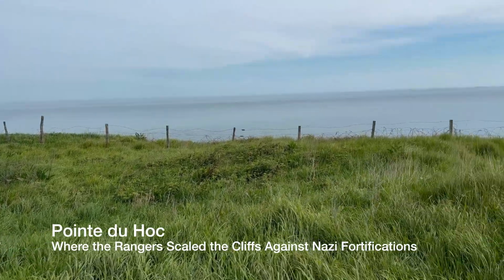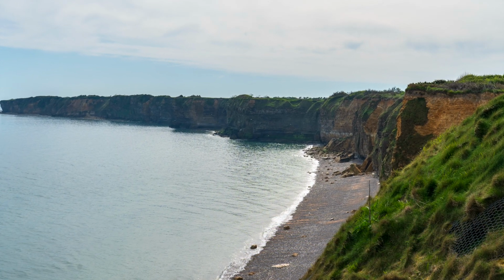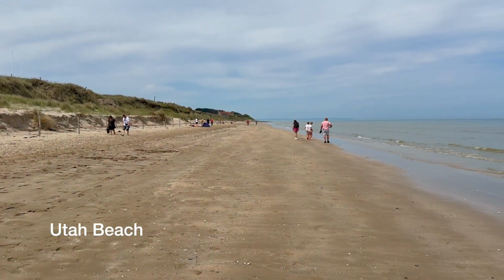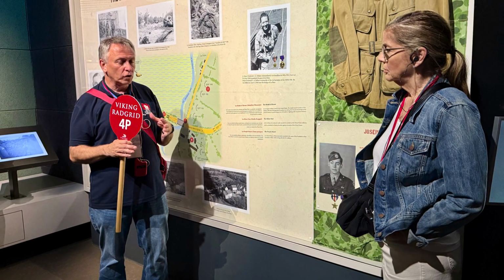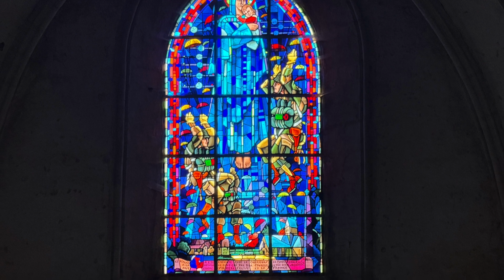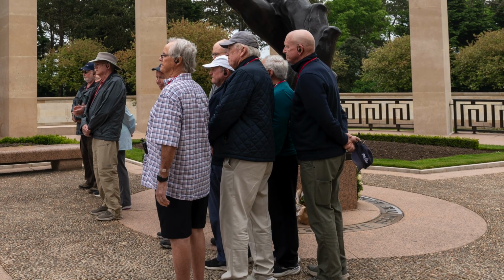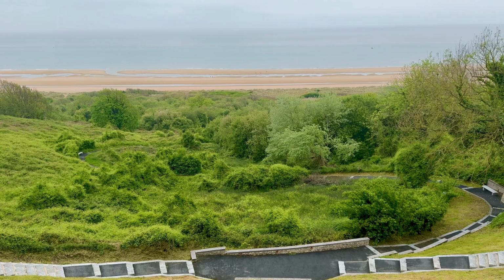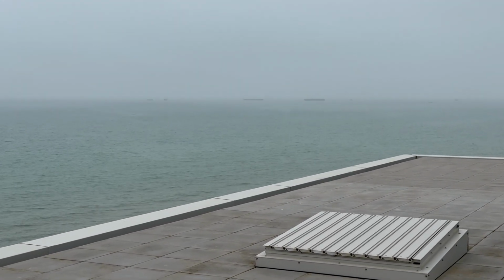Viking's London Paris and D-Day Cruise: Part 2 The D-Day Beaches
This is Part 2 of our series on Viking's London, Paris and D-Day Cruise. It covers the excursions to the D-Day beaches, which are highlights of the cruise.

Our excursions were over two days. On the first day, we visited Pointe du Hoc, where the Rangers famously scaled the cliffs against Nazi fortifications, Utah Beach, and Sainte-Mère-Église.

On the second day, we began with a moving visit to the Normandy American Cemetery and Omaha Beach. We later visited Arromanches and saw the remains of the Mulberry Harbor.

These excursions were well done and our guide Stan was fantastic. However, they involved long days (12 and 11 and one-half hours, respectively) and a lot of time on a tour bus getting to and from the boat. Be sure to watch the final part of the video for more information about this if you are considering booking this cruise.

0:05 Introduction
0:52 Pointe du Hoc
2:26 Utah Beach
3:40 Sainte-Mère-Église
5:00 Normandy American Cemetery (Including Ceremony Recognizing the Fallen)
9:16 Omaha Beach
10:52 Mulberry Harbors
11:12 Important Information If You are Considering this Cruise

Part 4 of this series (Evaluation and whether you should take this cruise) can be viewed